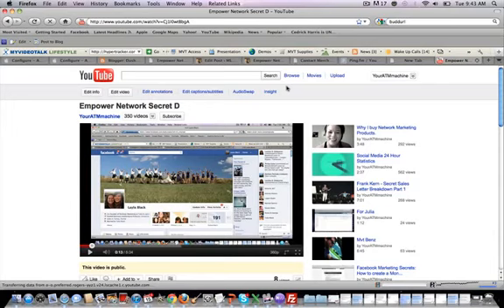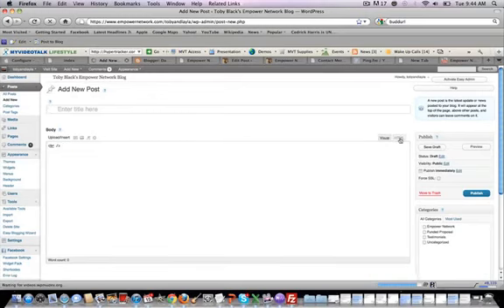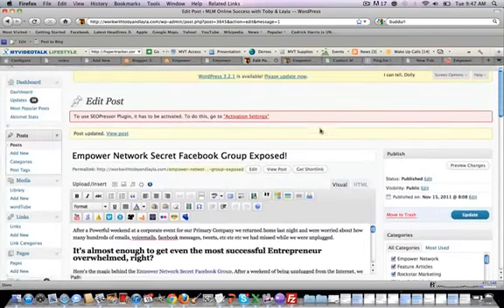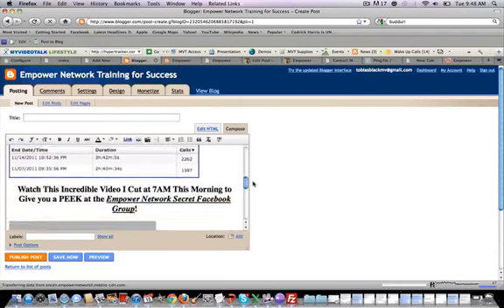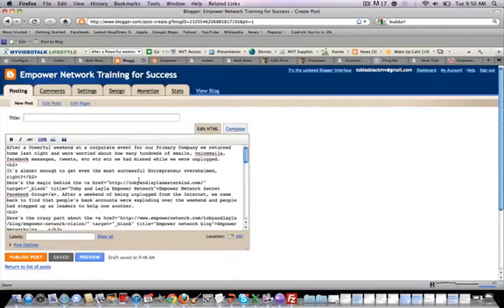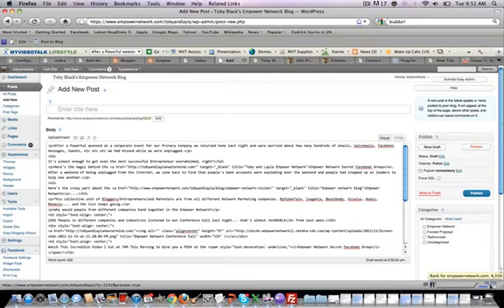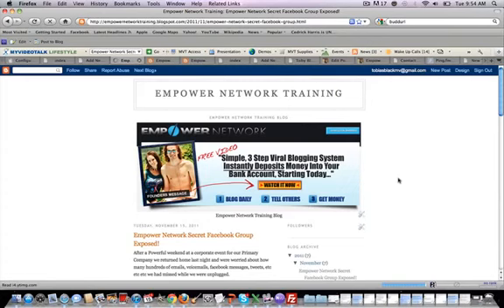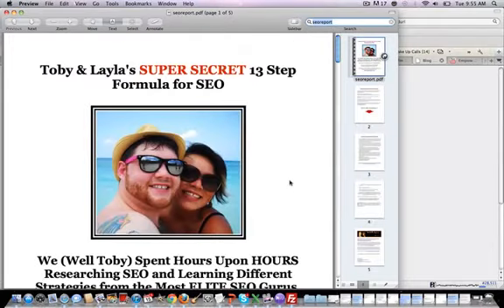Quick Bloging Tips to Maximize the Empower Network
New To Empower Network? These Tips Will Help All New Members Get Started by Tracey Walker
Learn from the Core Leaders, Trainers and Speakers in the Network Marketing Industry. They will Teach you How to Market your business Online and Get Massive Traffic, Quality Leads, and How to Close More Sales.

During Training you will be able to make $1,000s daily and up to $5,100 per sale